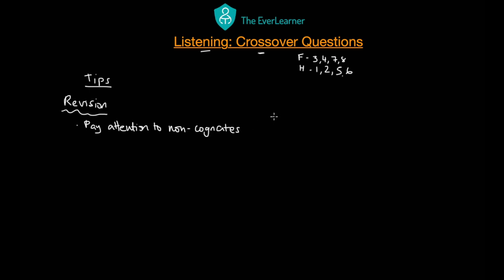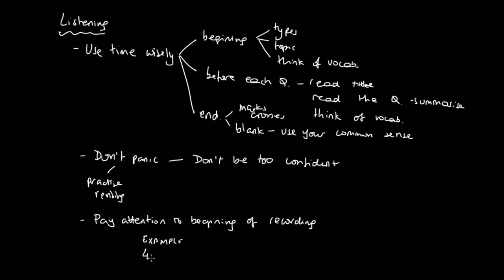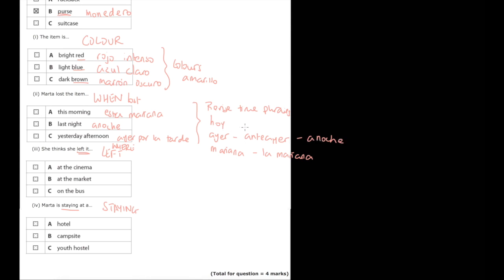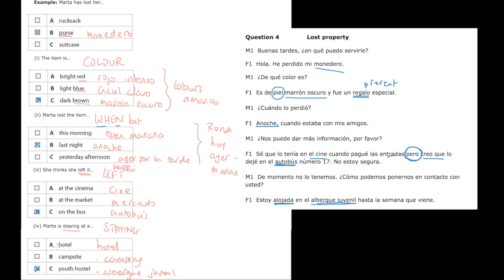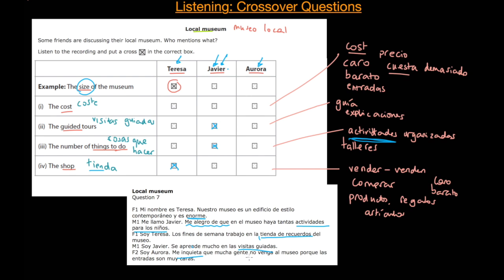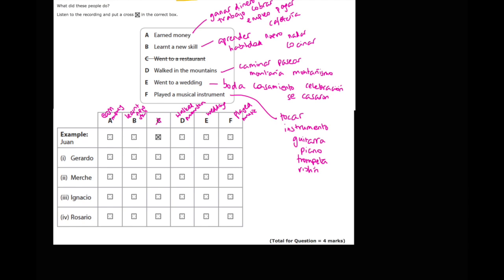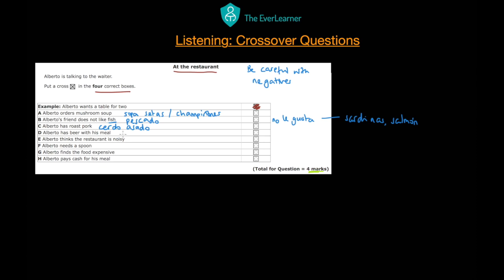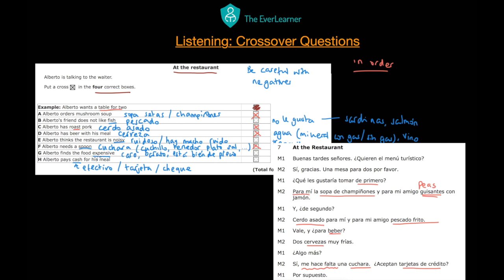EDEXCEL Spanish GCSE Revision - Listening Crossover Questions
Recording of  the Revision session for EDEXCEL Listening for the Crossover Questions. Tips, vocabulary revision and question practice.

Please note that this YouTube channel is no longer active. Also, if you are learning Spanish, have a look at our grammar and vocabulary courses on TheEverLearner.com!